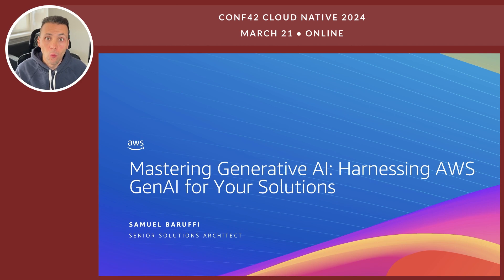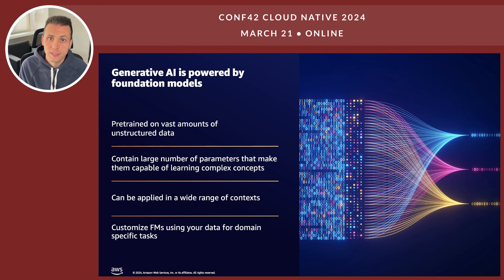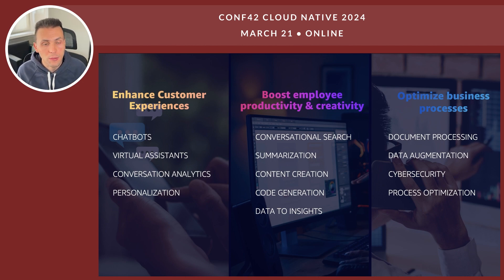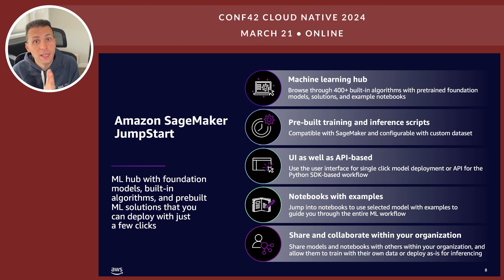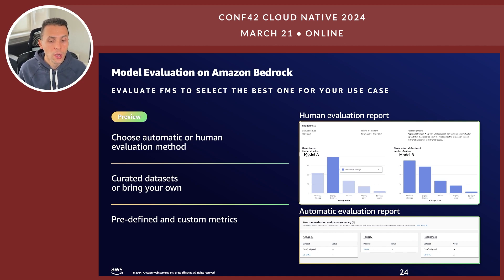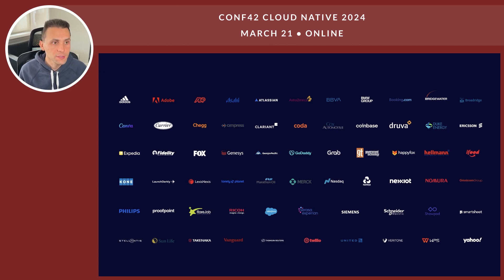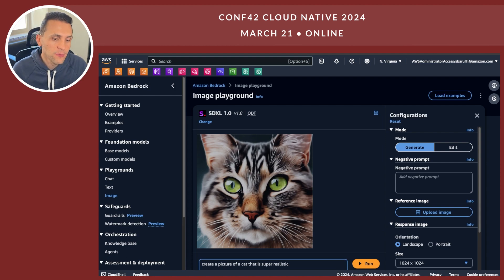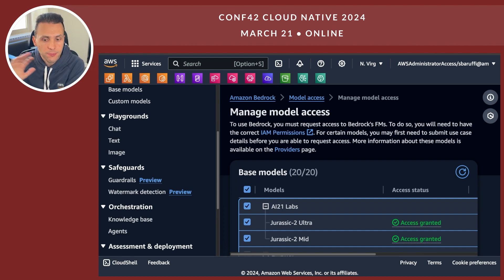Mastering Generative AI: Harnessing AWS GenAI for Your Solutions | Samuel Baruffi | Conf42 CN 2024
Chapters
0:00 intro
0:24 preamble
0:42 agenda
3:16 generative ai is powered by foundation models
6:52 use cases
9:51 innovating at the silicon level
11:24 amazon sagemaker
15:36 waht genai customers are asking for
16:29 amazon bedrock
22:42 amazon + anthropic
25:23 introducing claude 3
26:39 claude 3 family on amazon bedrock
28:05 privately customize models with your data
29:57 knowledge bases for amazon bedrock
33:18 agents for amazon bedrock
35:27 guardrails for amazon bedrock
36:47 batch mode (preview)
37:57 model evaluation on amazon bedrock
39:55 vector database support on aws
41:38 codewhisperer
42:25 how it works
44:45 aws generative ai demo
58:50 conclusion